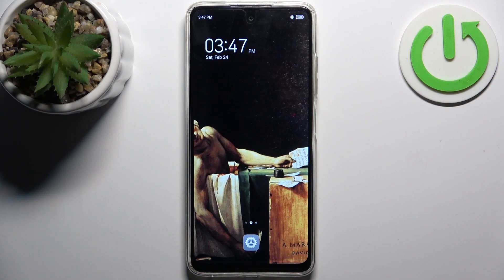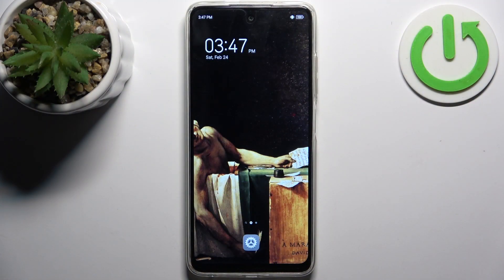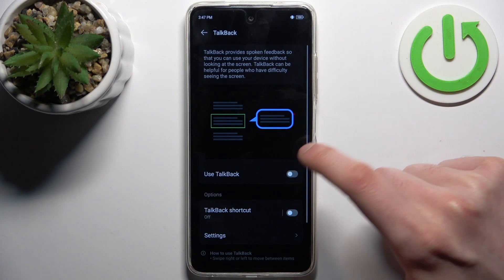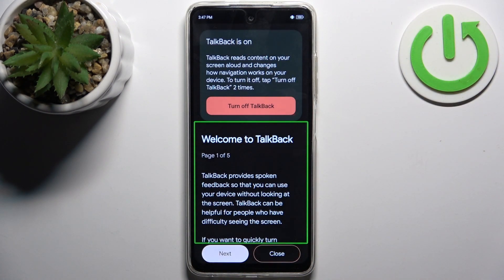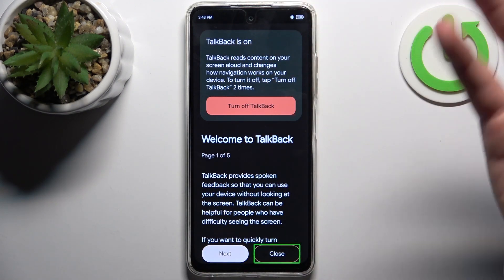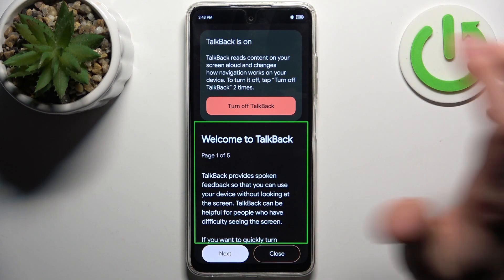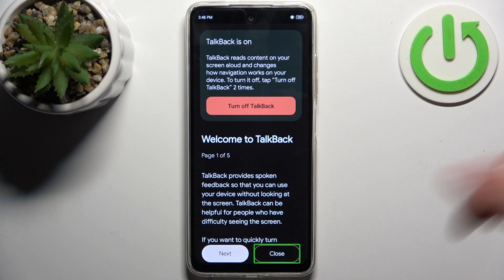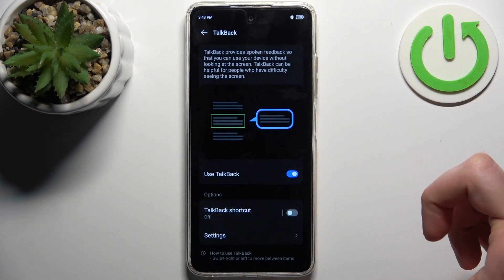How to Use the Talkback Feature on TECNO Pop 8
Discover how to enable and disable the TalkBack feature on your TECNO Pop 8 smartphone with this comprehensive tutorial. Follow our step-by-step guide to toggle TalkBack settings, allowing you to customize accessibility features according to your needs. Whether you require assistance with navigating your device or prefer a standard user experience, learn how to manage TalkBack effectively with our tutorial.

How to enable talkback on TECNO Pop 8? How to turn off the talkback on TECNO Pop 8? How to manage the voiceover feature on TECNO Pop 8? How to toggle the talkback shortcut on TECNO Pop 8?